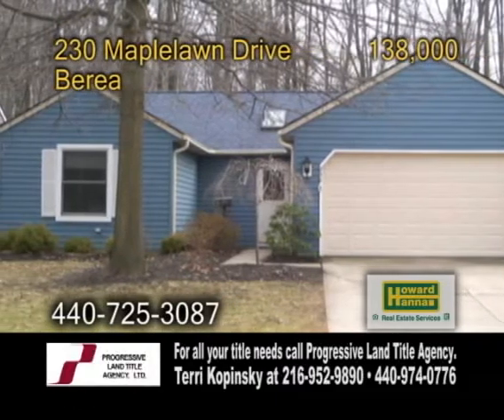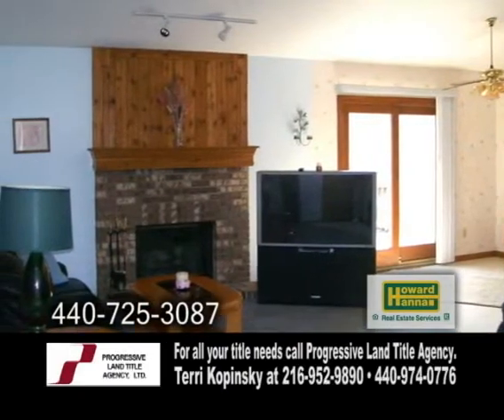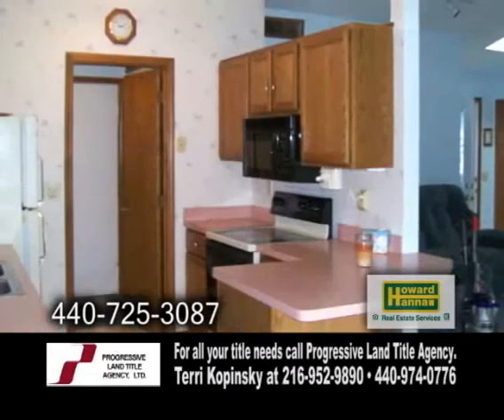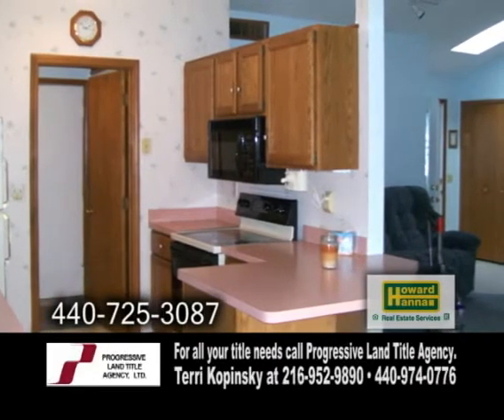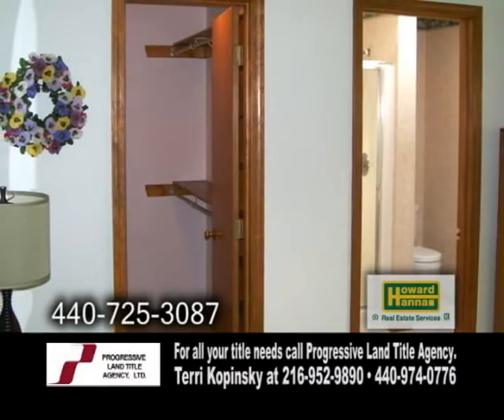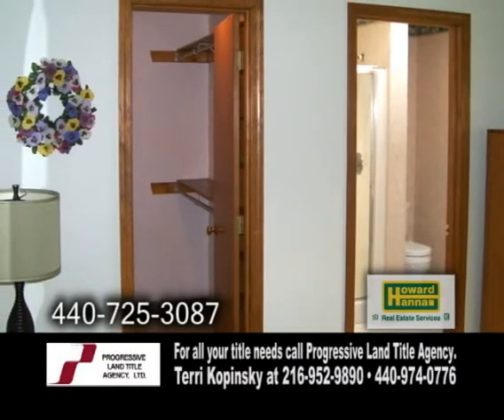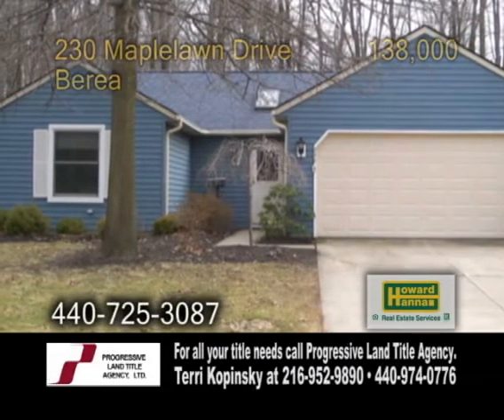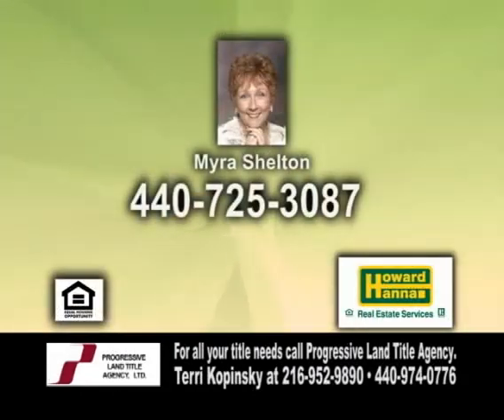230 Maplelawn Myra Shelton Real Estate Showcase TV LifestylesConverted